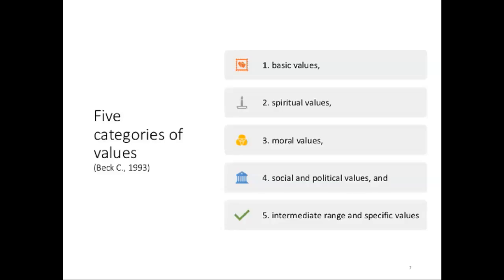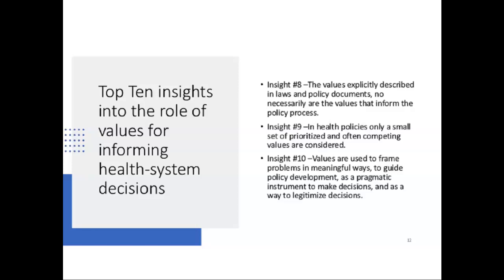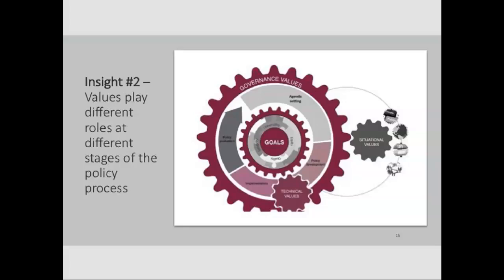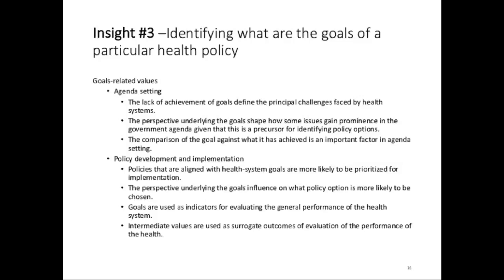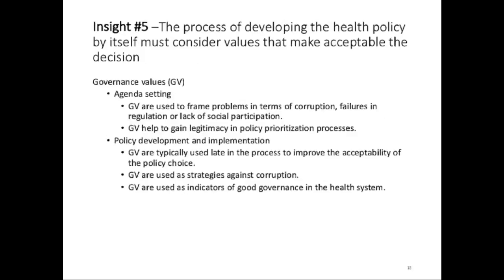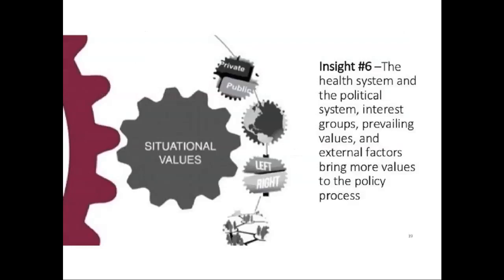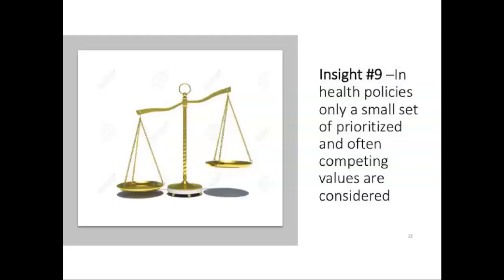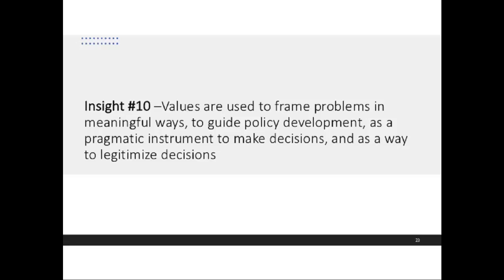The role of values for informing health-system decisions related to financial arrangements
Decisions about financial arrangements, from how practitioners are reimbursed to what products/services are covered, have a significant impact on how the health-system operates. When policymakers look to review existing policies or create new ones, there are often many factors that shape their decisions. Drawing on her PhD research, Claudia Marcela Velez shared insights on the role of values for informing health-system decisions related to financial arrangements.